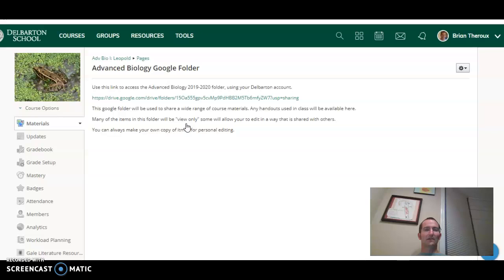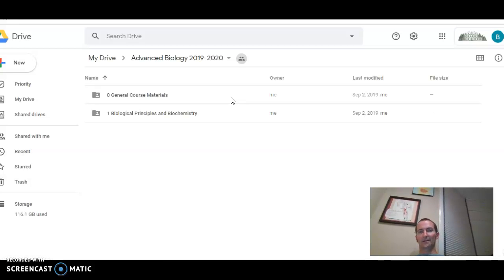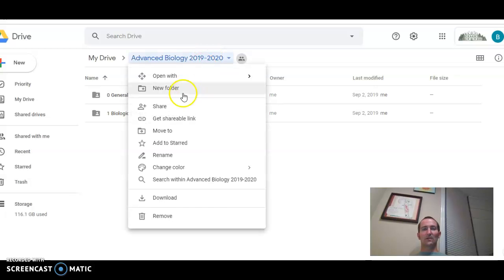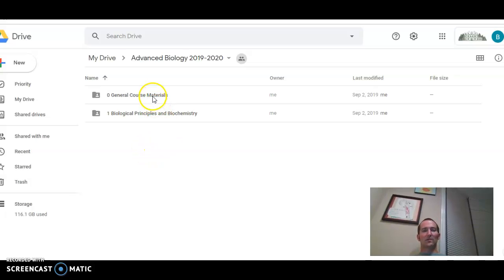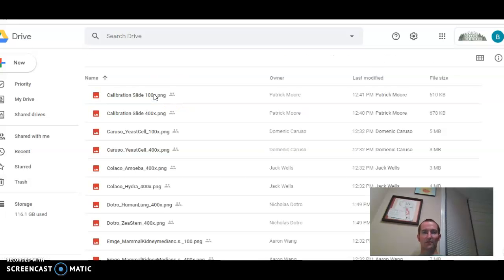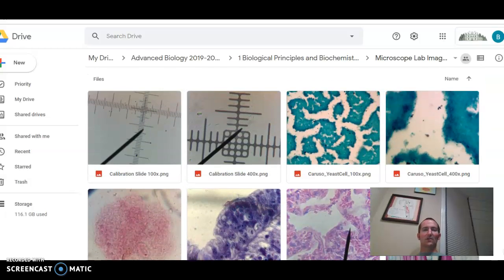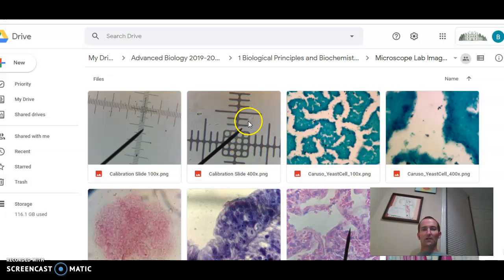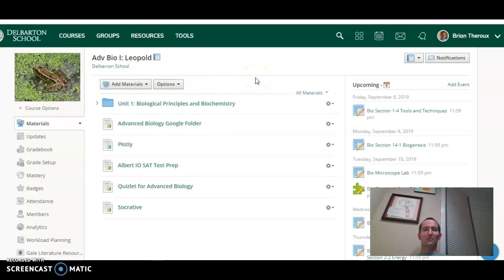Finding and using the class Google Folder